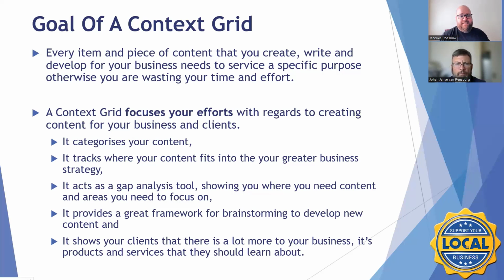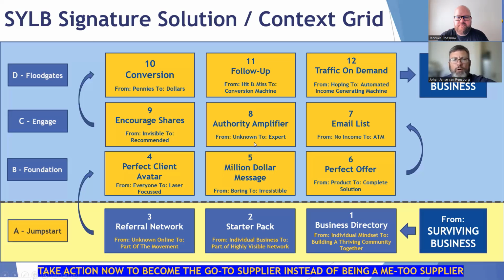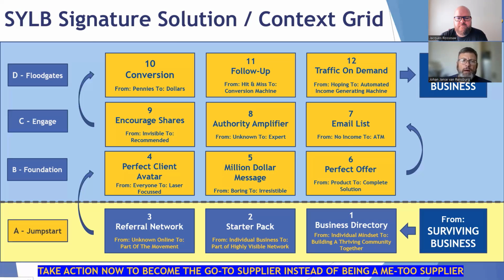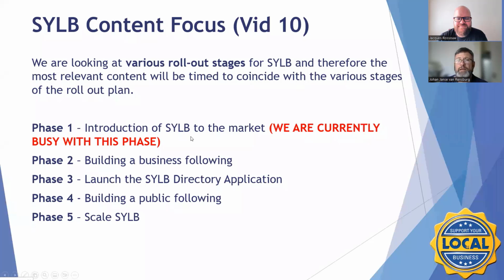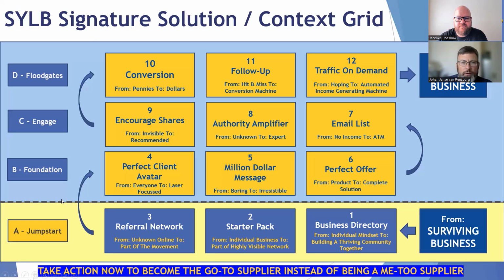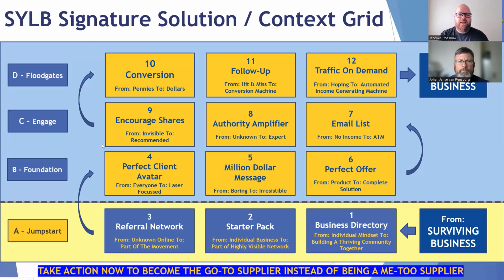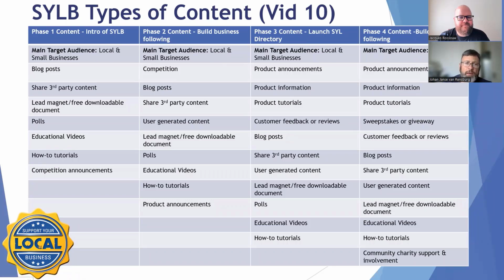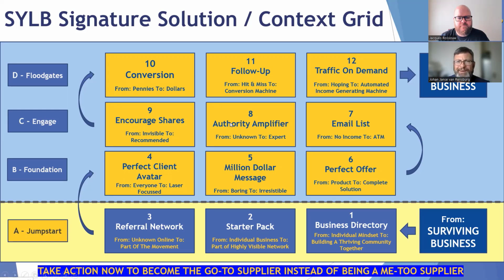EP11 - The Context Grid for Small Business Success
As a small business owner, it can be challenging to break through the noise and attract customers in a crowded digital landscape. That's where the context grid comes in. This video will show you why the context grid is crucial for small business success, and how you can use it to develop a strong brand narrative that sets you apart from the competition. You'll learn how to define your target audience, craft a compelling brand message, and develop a content strategy that resonates with your audience. With the context grid in place, you'll have the tools you need to succeed in digital marketing and increase your online visibility. Don't miss out on this essential tool for small business owners!